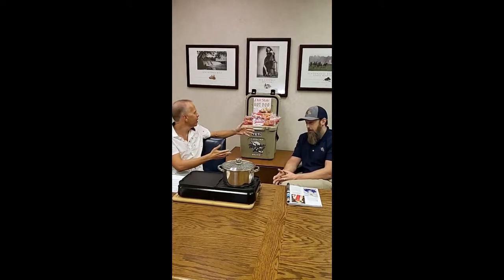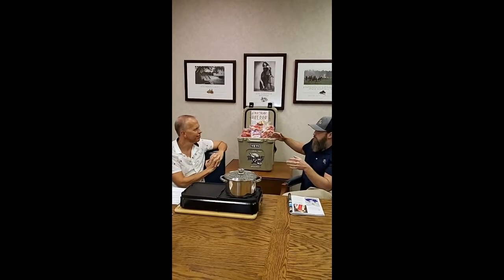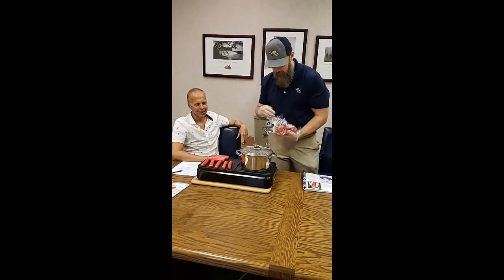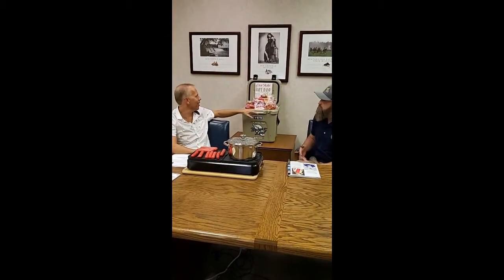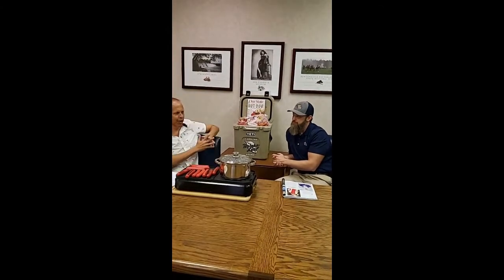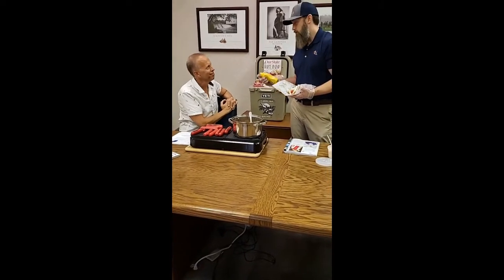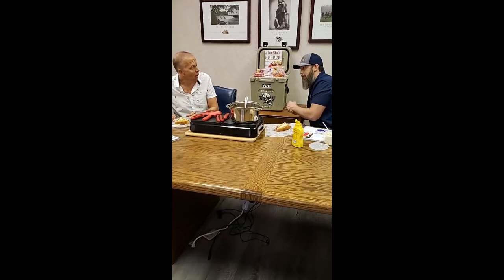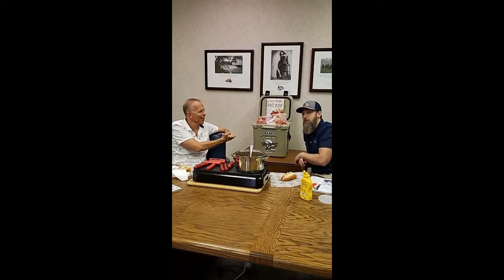Our State Magazine: Behind the scenes Interview about Bright Leaf Hot Dogs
Hot diggity dog!!! We did an interview all about July's issue of Our State Magazine and wanted to share it with you! Here's the full Our State Magazine article about Carolina Packers and Bright Leaf Hot Dogs discussed

In this LIVE interview, we covered everything from our history to meaningful customer moments to where to buy Bright Leaf Hot Dogs to what we love about JoCo.

Kurt, our CFO, even cooked and made a Carolina-Style hot dog LIVE!

We hope you enjoy this exclusive interview as much as we did! 😁